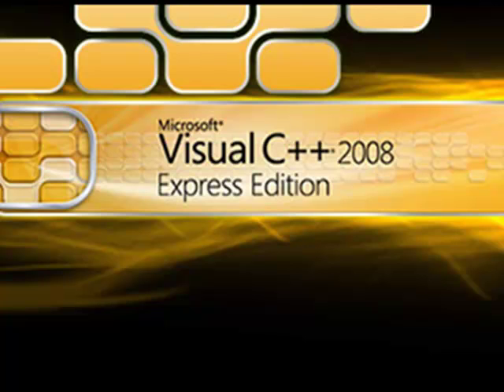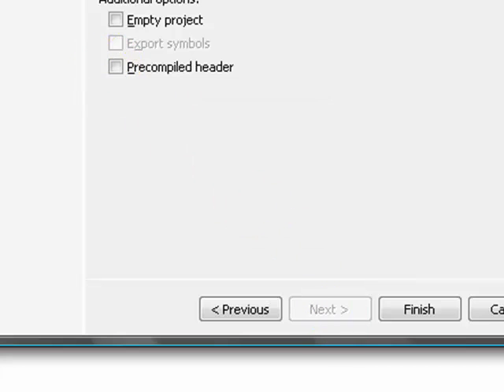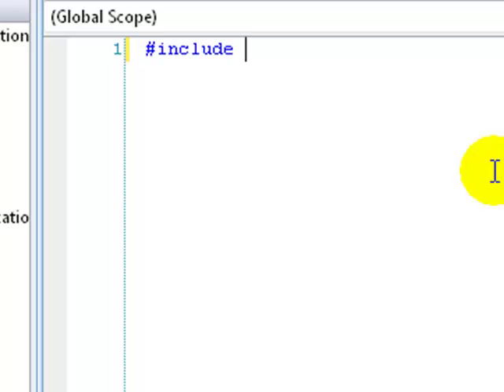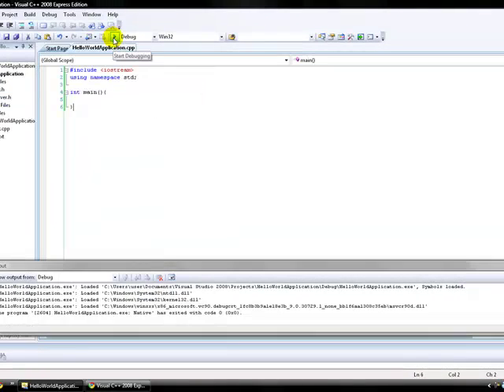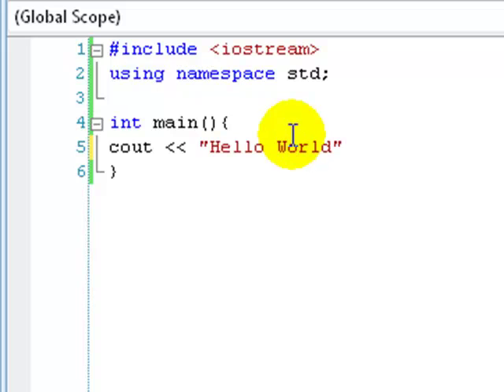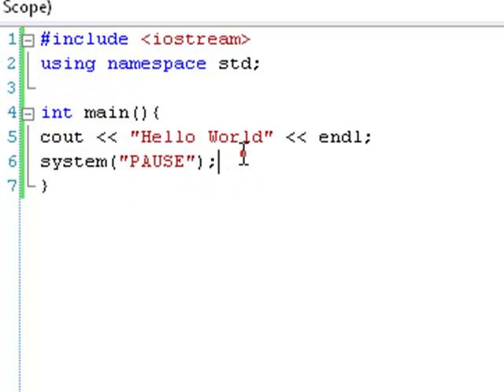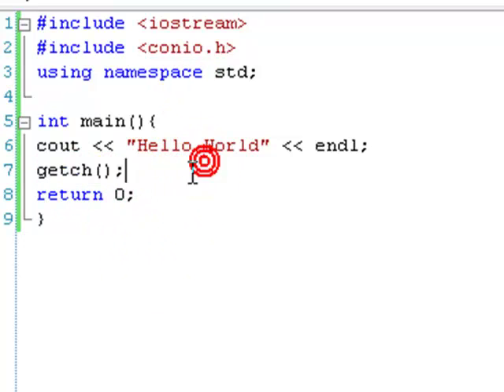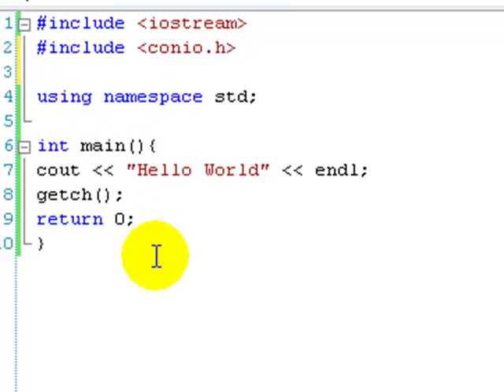C++ Tutorial 1: The Basics (Part One)